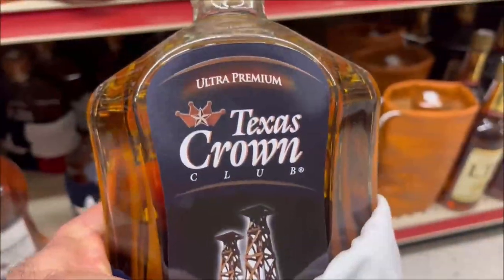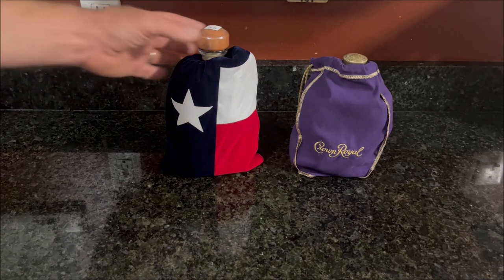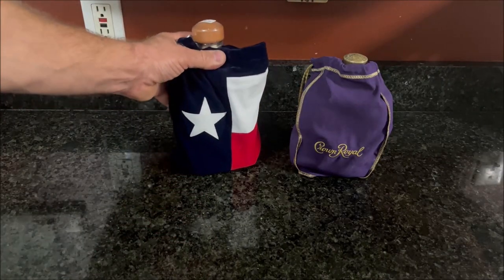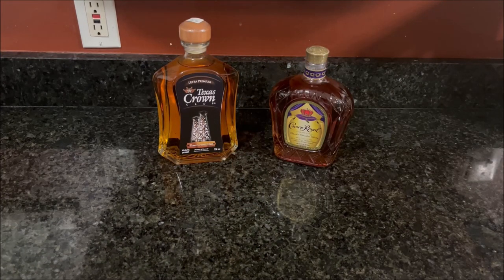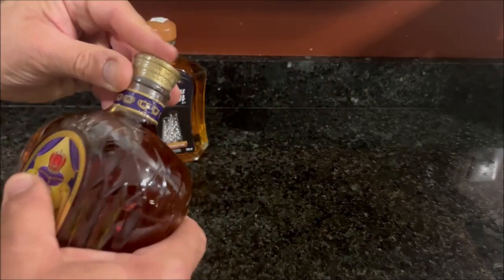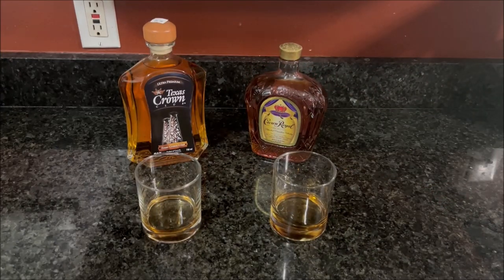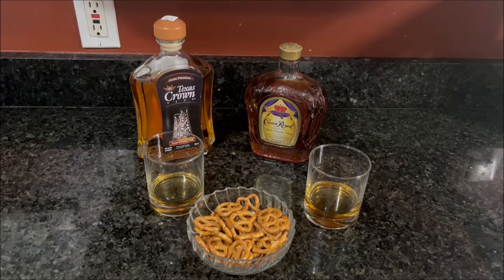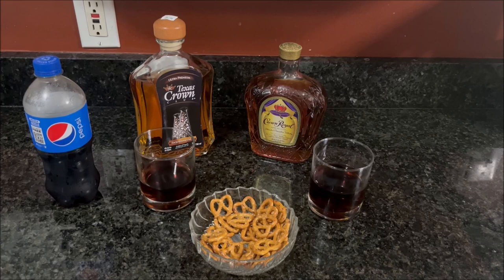Texas Crown Club vs. Crown Royal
Crown Royal